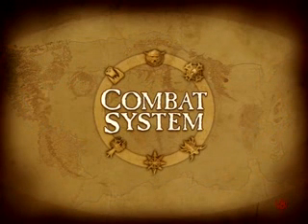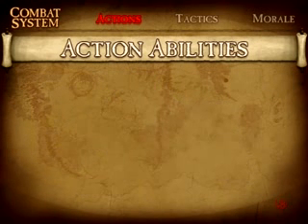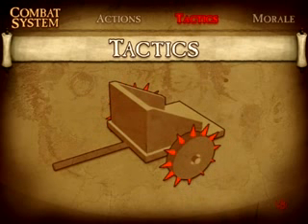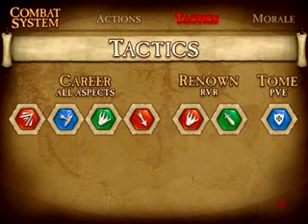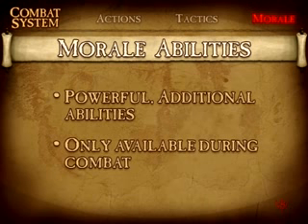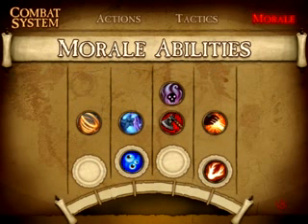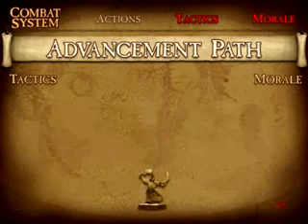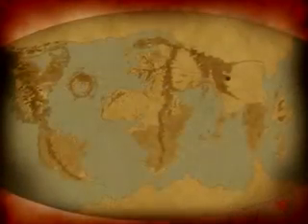Warhammer Online Combat System Podcast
Shadeleaf Mercenaries a Warhammer Online Guild has found another great video to share with fans of Warhammer Online Age of Reckoning. This video features a detailed overview of the combat system and mechanics for WAR.